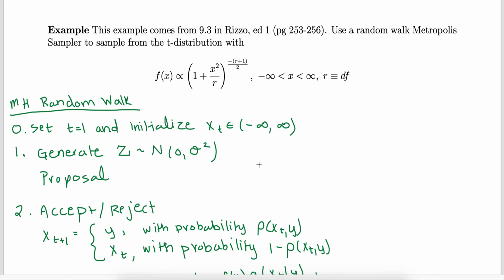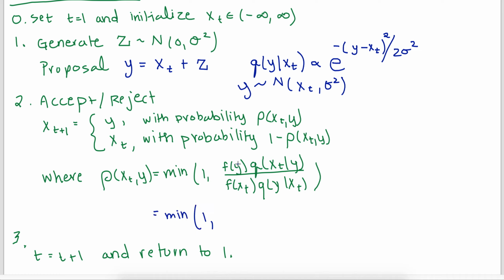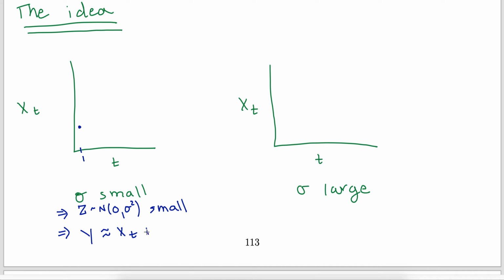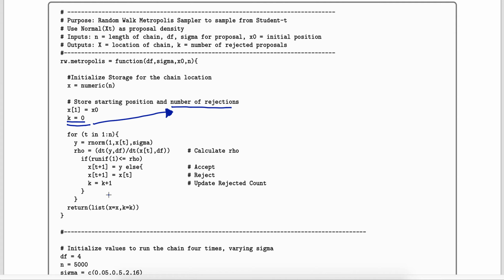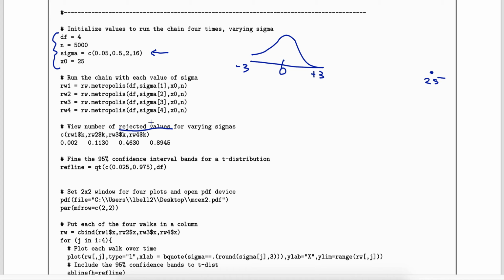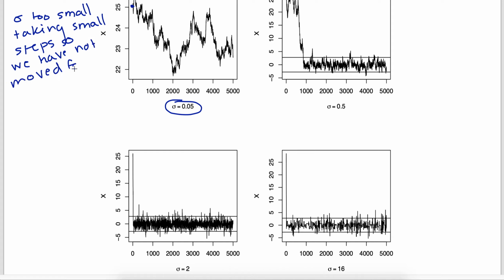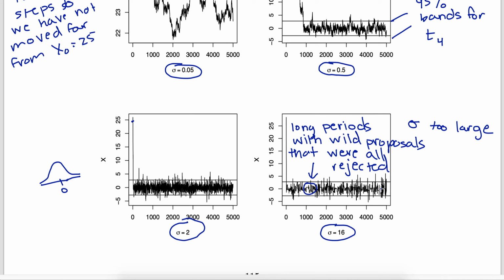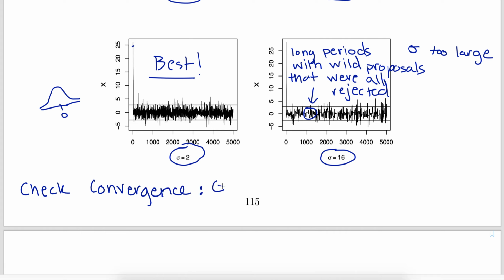Metropolis-Hastings Algorithm 3 of 6